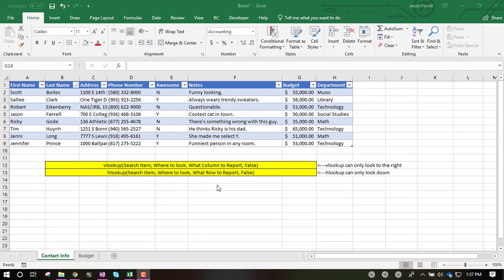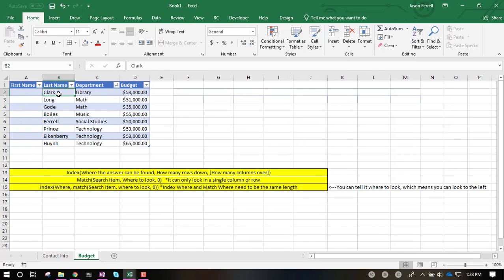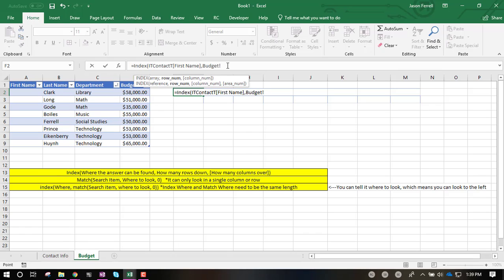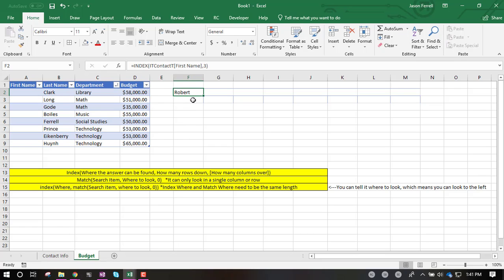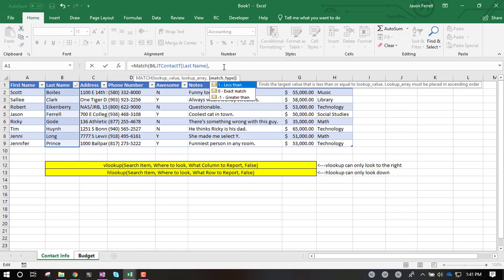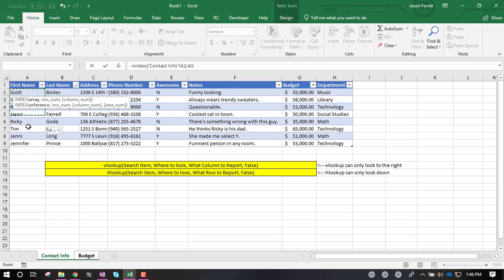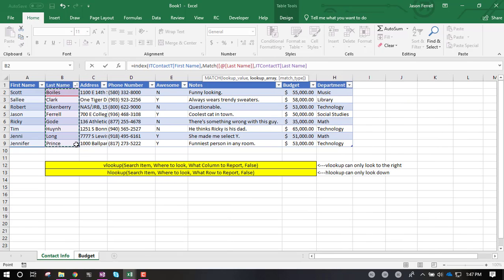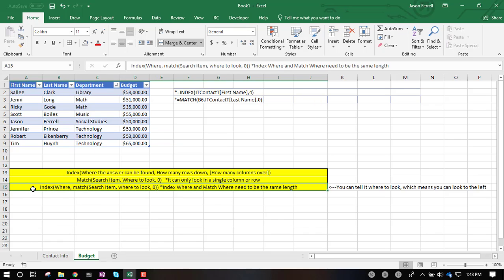Excel Index Match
How to use the index and match functions in order to retrieve data in a more powerful way than vlookup.